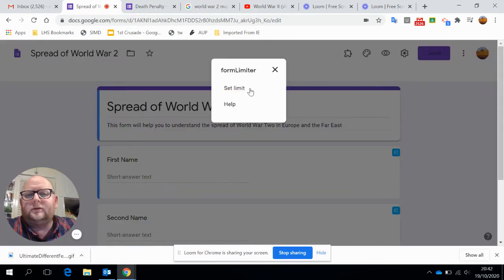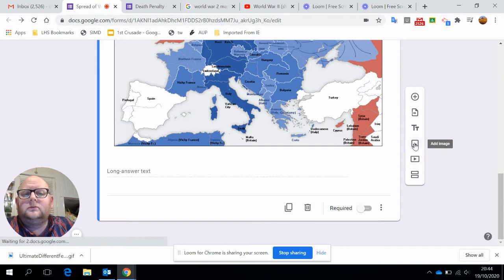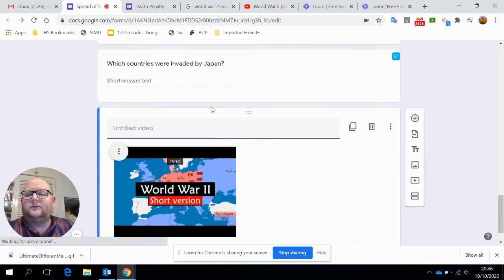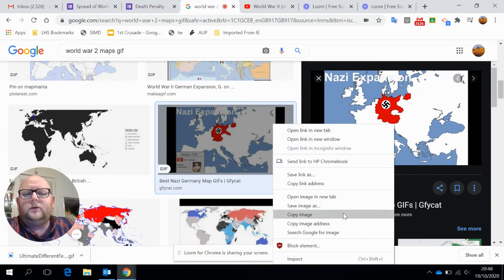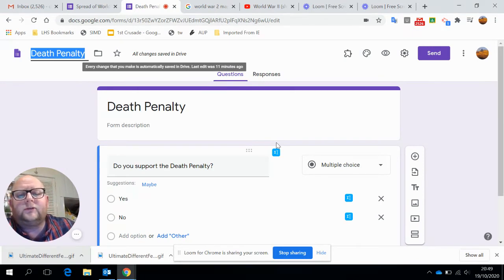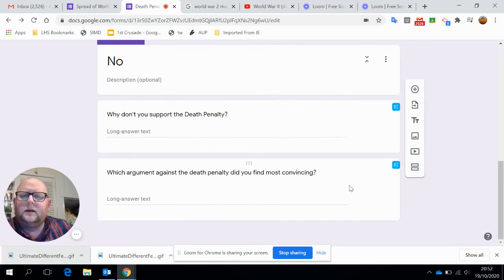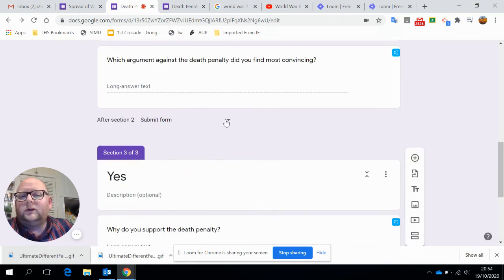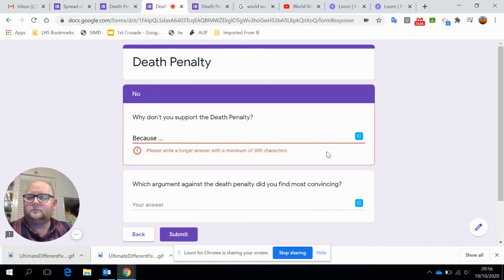Adding images and using logic breaks in Google Forms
How to add images and movies ot Google Forms and how to use logic breaks